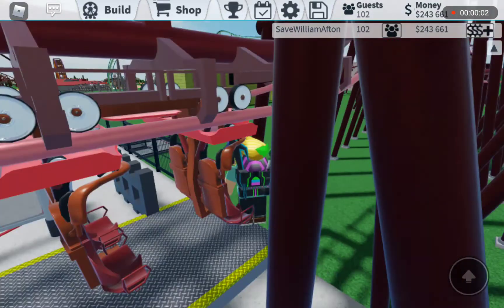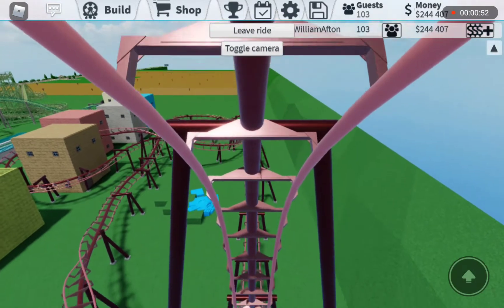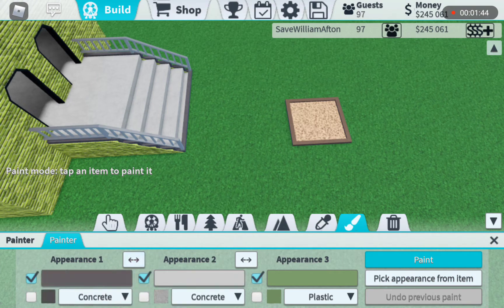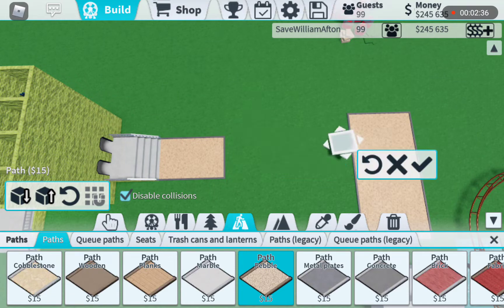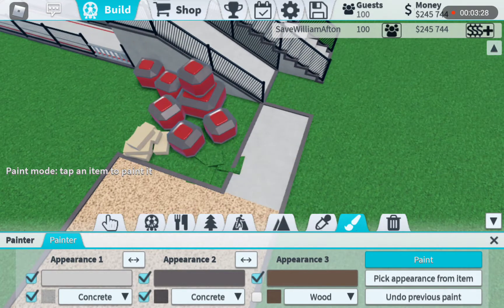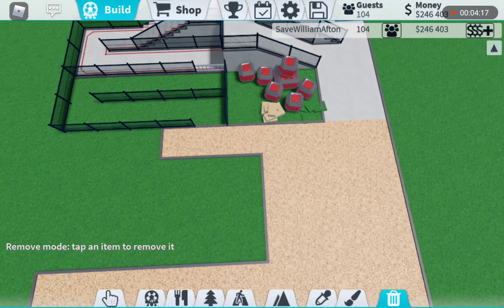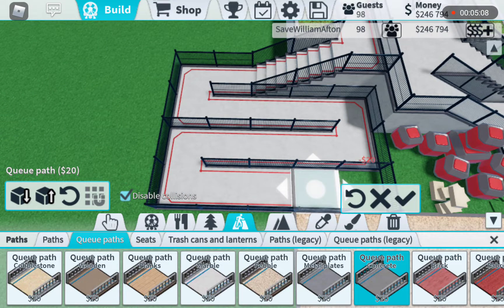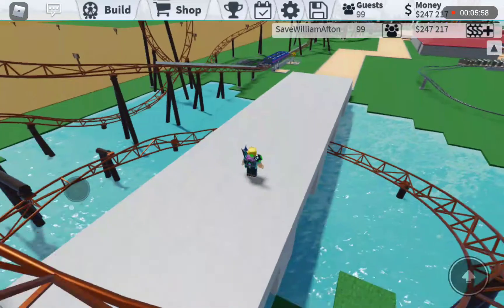Titantown Amusement Park | Ep.62 - Doing some path work + Vekoma SLC POV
Doing the point of view for the repainted vekoma SLC. Also did the small plaza spot for it and the restaurant building. Not too much to do anyways.